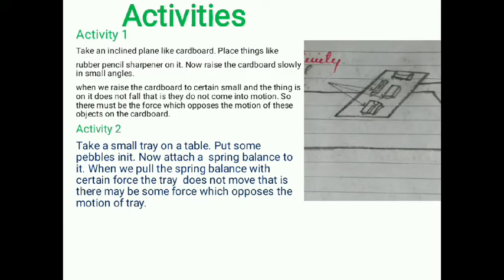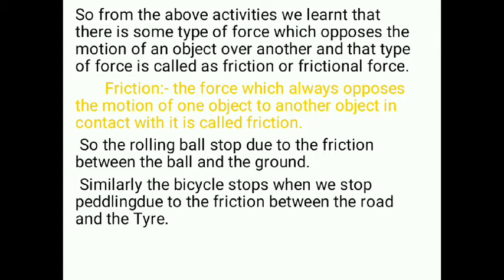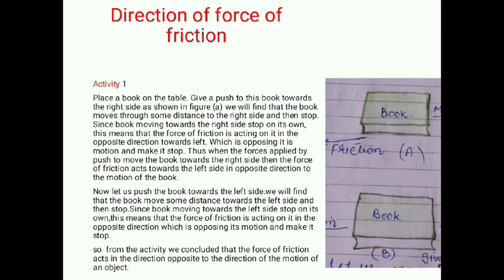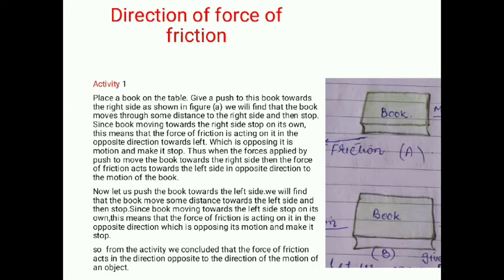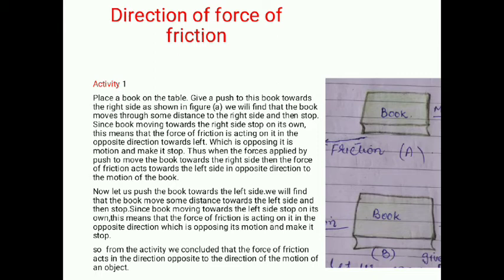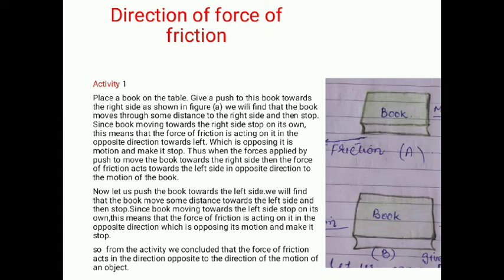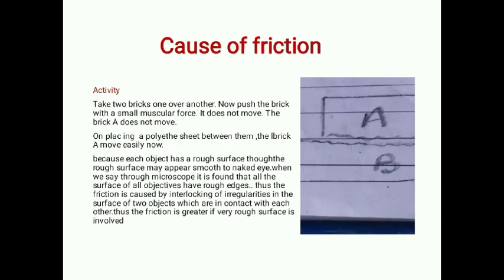Class 8th science/friction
Friction, direction of friction and cause of friction